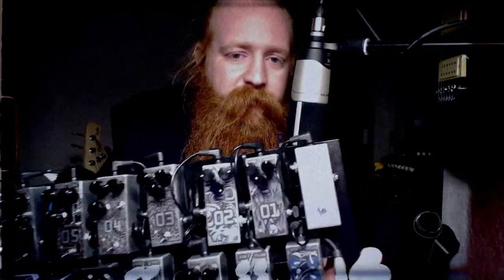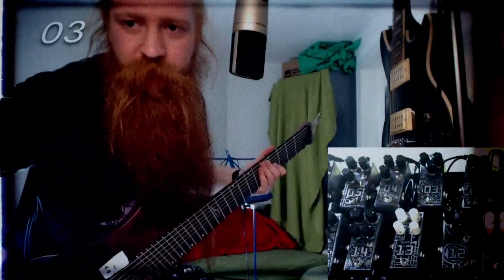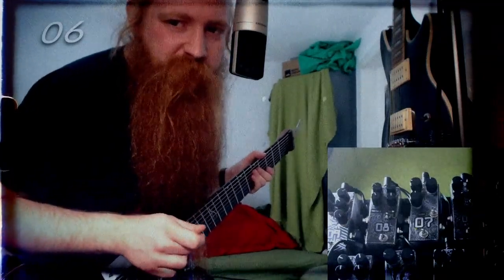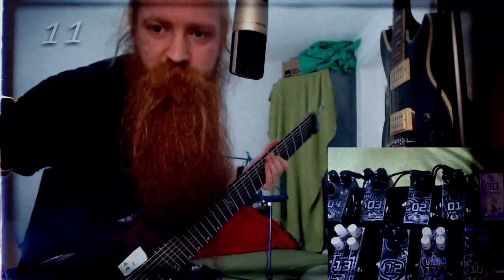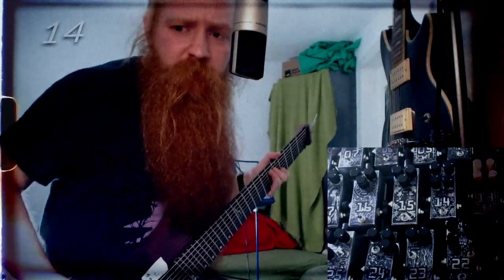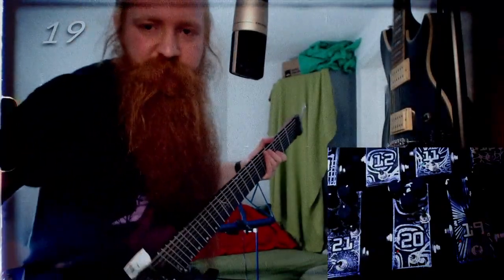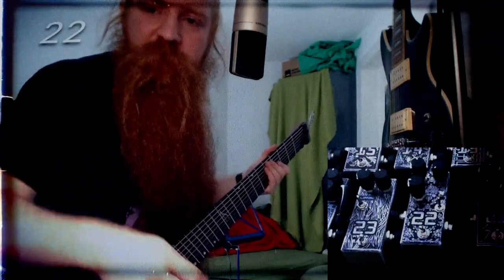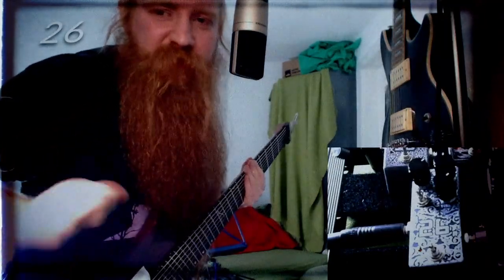Ultimate Overdrive Overload! - The Movie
Thanks to Lars for editing, and for building and providing all the pedals!

Well what is it:
This is a conglomeration of 26 Overdrive Pedals (and a Buffer) with various known or sought after curcuits. (Klon, TS, Timmy, OCD just to name a few).
These are quality handmade pedals by Lars, who thought of this as a challange to your ears. None of these have any labels besides the numbers so the only thing you can do it listen and/or try them out in your setup and see what works best for you without being distracted by any bias.

I will post a short clip of each pedal every day so you can get an idea! I had the honor to have a first shot ad this amazing board and i'm sure more content on different channels will follow!

Signalchain:
Legator Ghost 8 with Bare Knuckle Coldsweat 8 Pickups
Buffer
All the Pedals
Mooer Radar with Celestion G12h IR

Sennheiser MK4 for voice and a little room